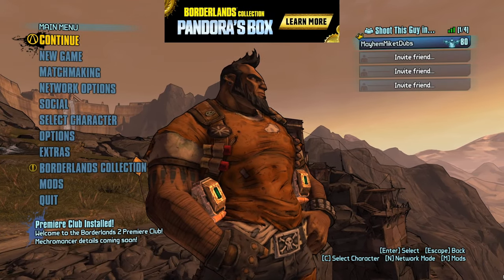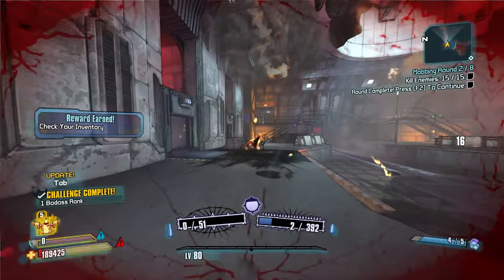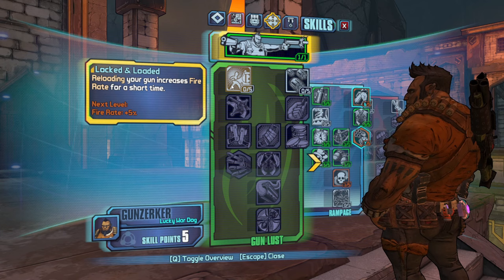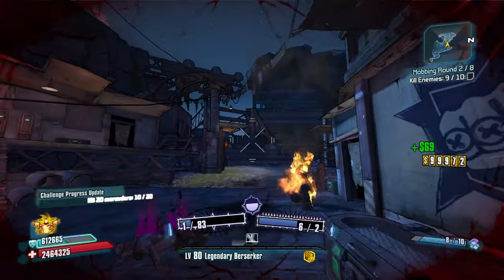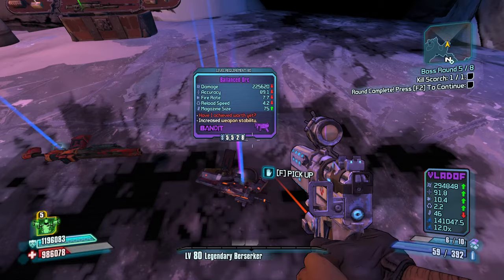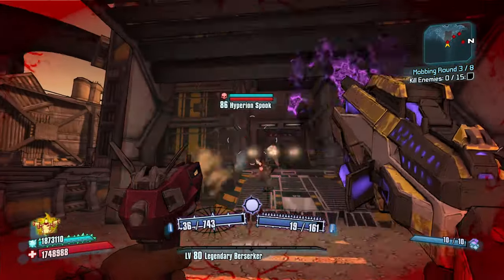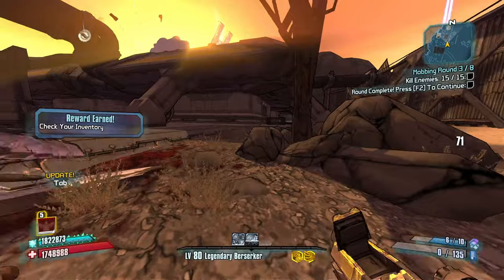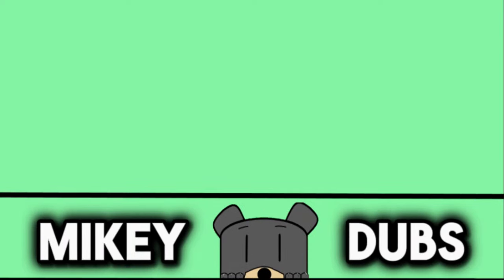My Best Run Ever! - 1,700 Subscriber Special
In this video, I worked really hard to not only get the win, but to produce the content in a brand new way for me. Enjoy :)

00:00 Intro
00:20 Tier One
07:40 Tier Two
13:41 Tier Three